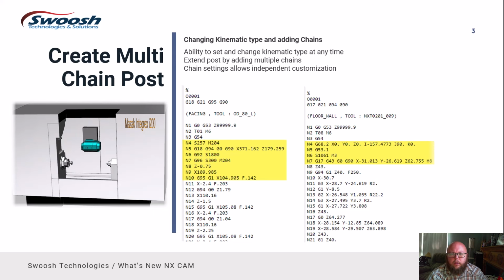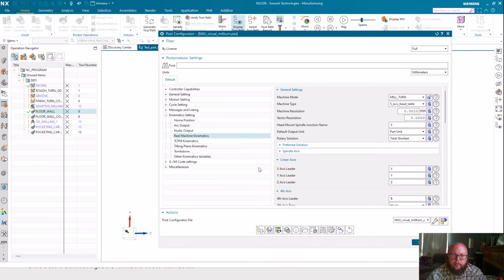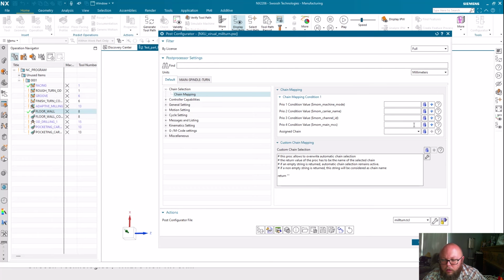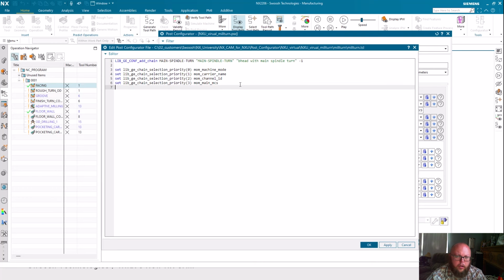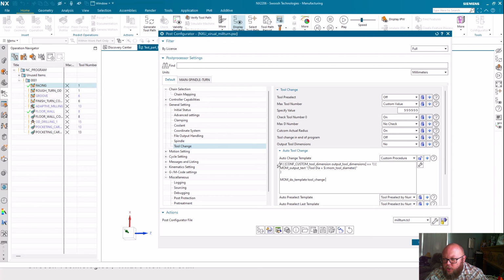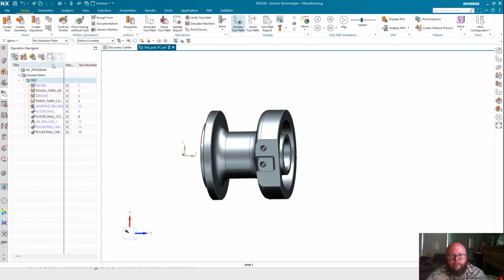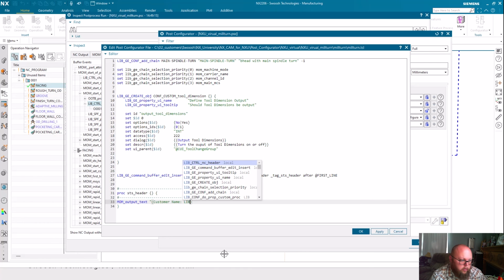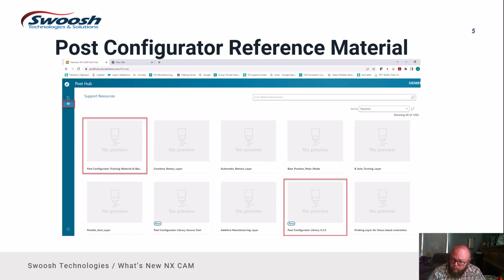NX CAM Post Configuration | Virtual NX University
Learn more about Post Configurator features including layers, buffers, and custom user interface.